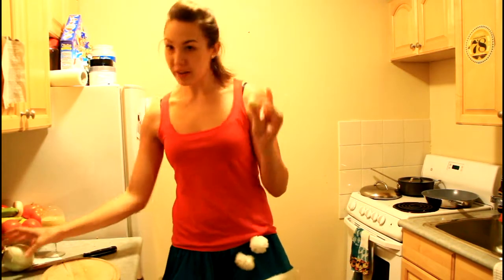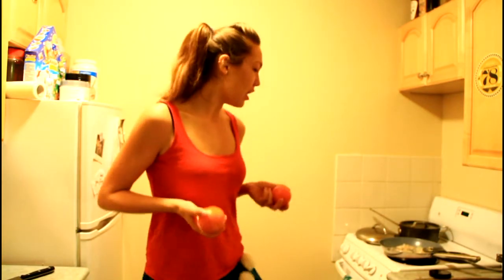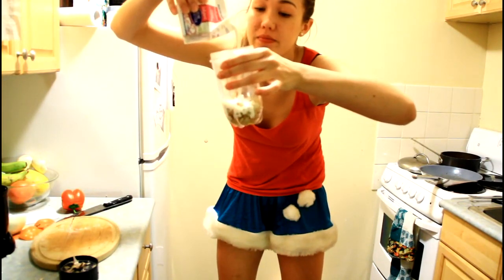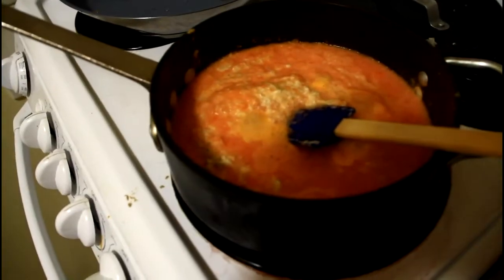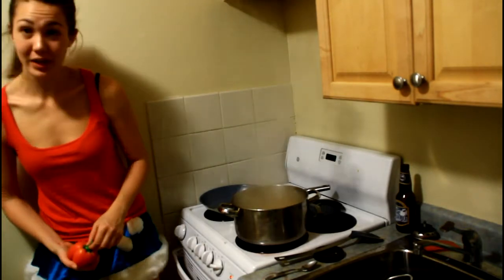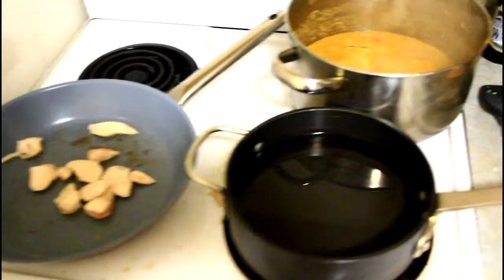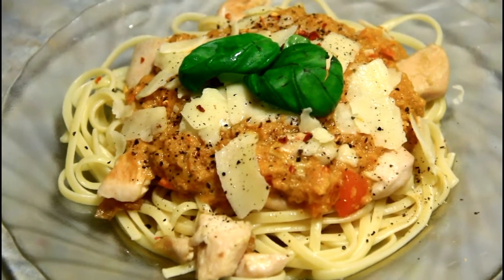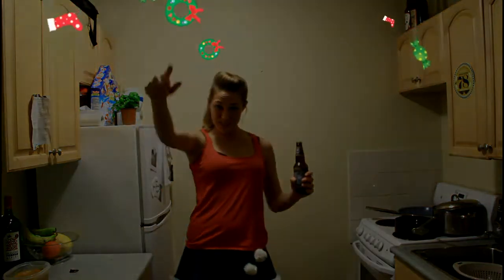Cooking with Fione - Week 8 - Spicy Chicken Marinara Linguine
Hiiiiiiiiiiiii!
Week 8's cooking video is my own rendition of how to make a spicy chicken marinara linguine.  REALLY delicious, and of course lotsa Christmas references to get everyone in the mood and feeling happy for the holidays :)